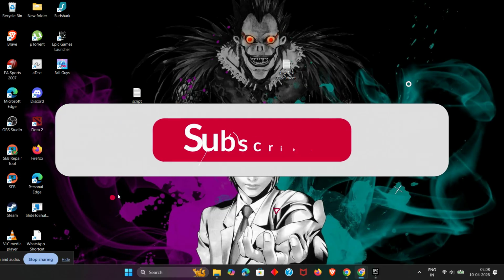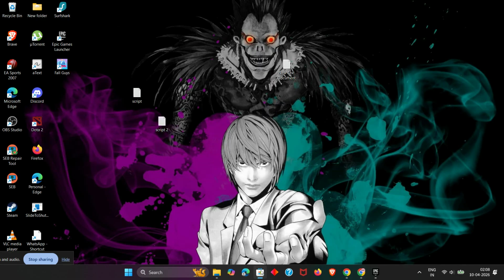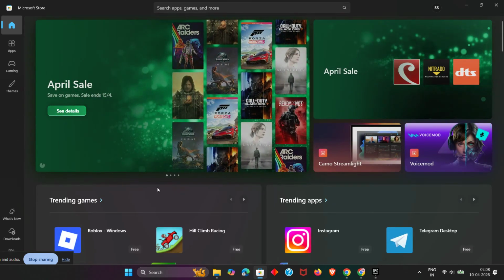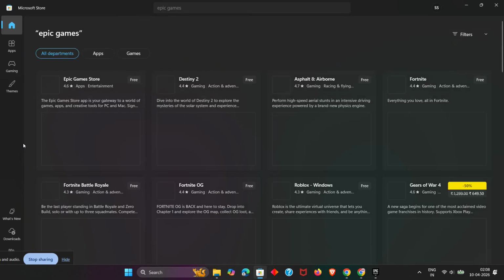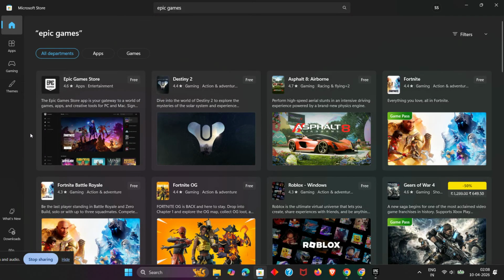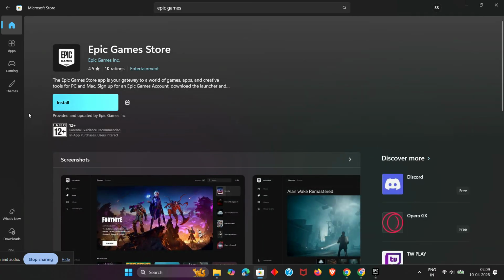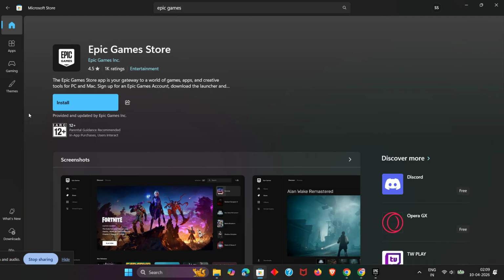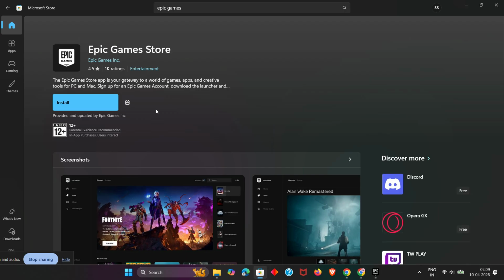How To Download And Install Epic Games Launcher On Windows 11 [Easy Guide]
Learn how to download and install the Epic Games Launcher on Windows 11 using the Microsoft Store for the easiest and most reliable setup.
This quick guide shows how to find the official Epic Games app, install it safely, and launch it on your PC.

🕚Timestamps:
00:00 Introduction
00:11 Open Microsoft Store
00:26 Search For Epic Games Store
00:47 Install The Official App
01:13 Why Microsoft Store Is More Reliable
01:33 Open Epic Games Launcher
01:47 Outro

✍️What You'll Learn In This Video:
• How To Download Epic Games Launcher On Windows 11
• How To Find The Official Epic Games Store Listing
• How To Install Epic Games Launcher From Microsoft Store
• How To Open And Sign In To Epic Games On Windows 11
• How To Use The Safest Method For Installing Epic Games Launcher

💡Pro Tips:
• Always verify the publisher before installing any app.
• Use the Microsoft Store for a smoother installation experience.
• Keep Windows 11 updated to avoid store download issues.
• Restart the Microsoft Store if the install button does not appear.
• Sign in with the correct Epic Games account after installation.